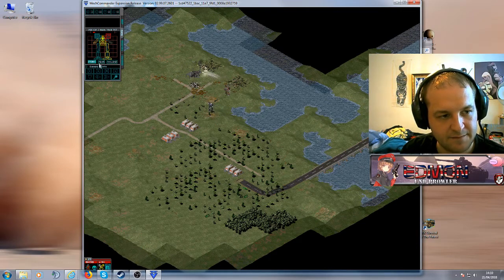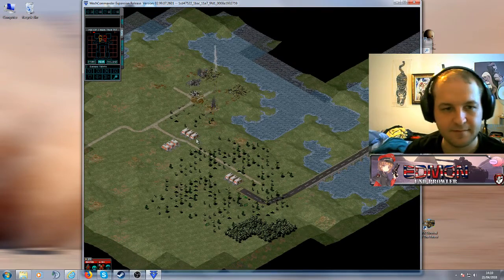Unintended: Mech Commander - Free Mad Cat J on Mission 1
Sometimes with a lot of skill, a bit of luck and a bit of developer oversight you can do some really unintended things in games. This series is all about those things.